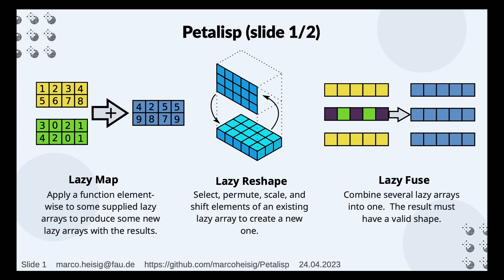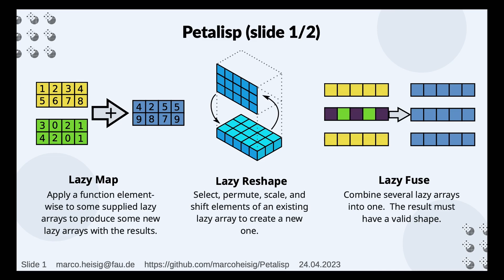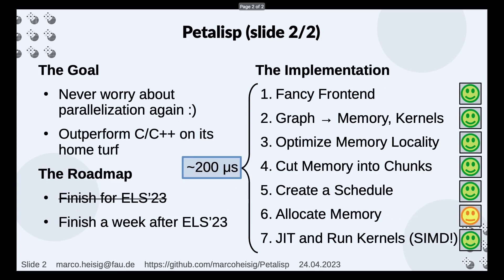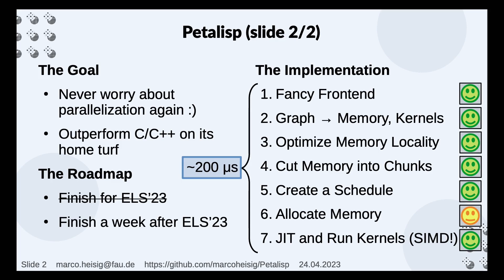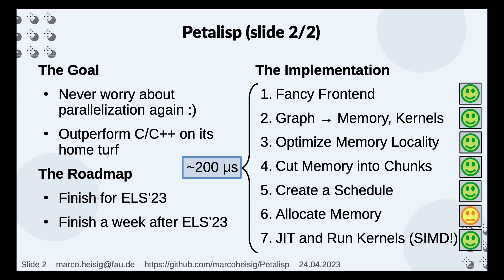Lightning Talk: Petalisp